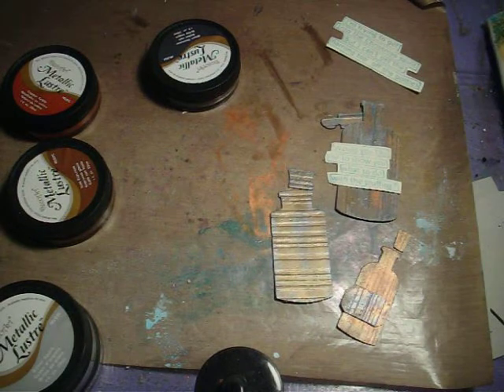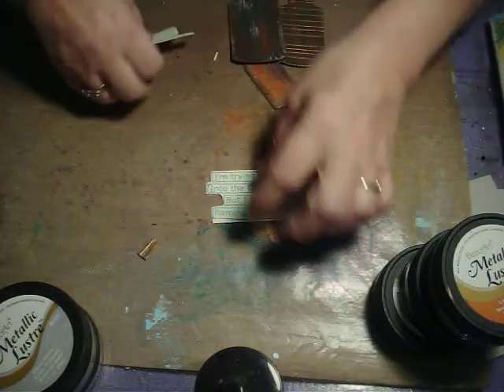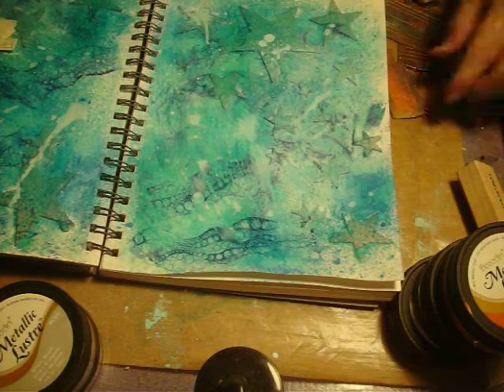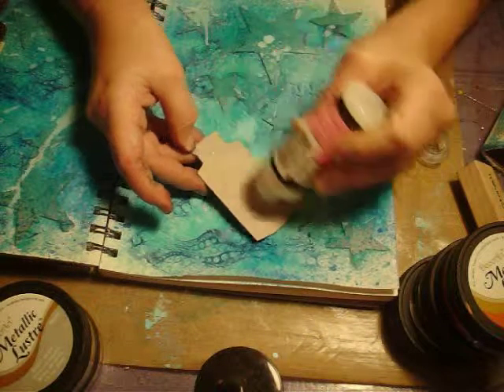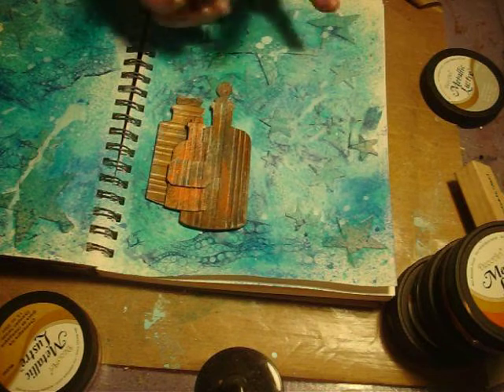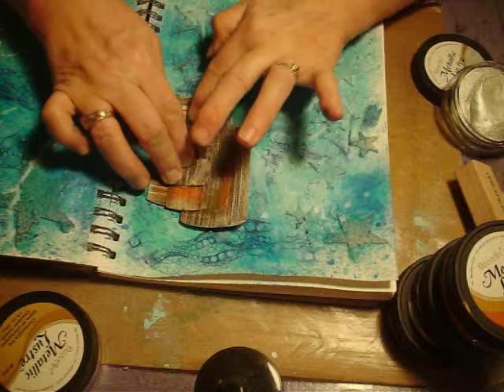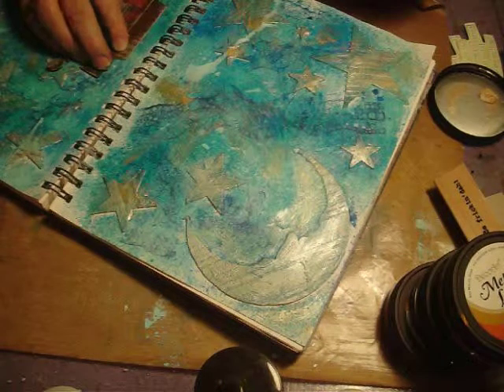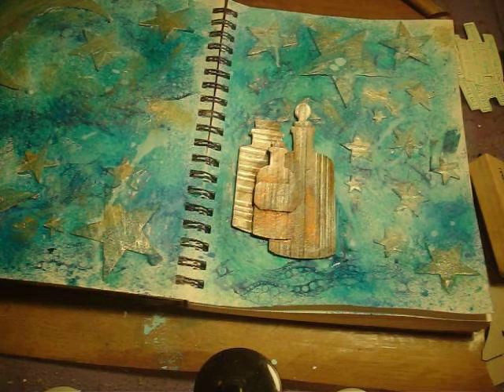Cindi Van Gogh Starry Starry Night2